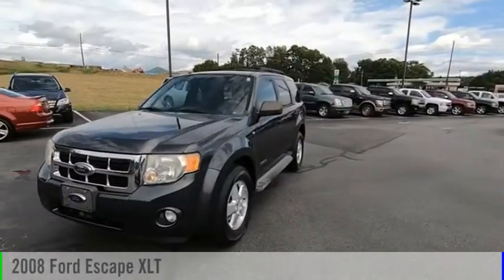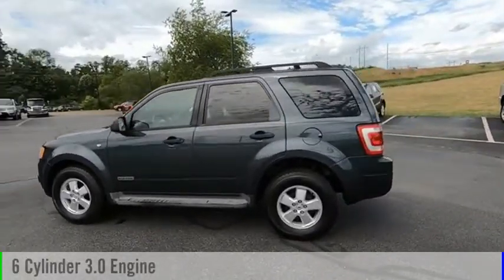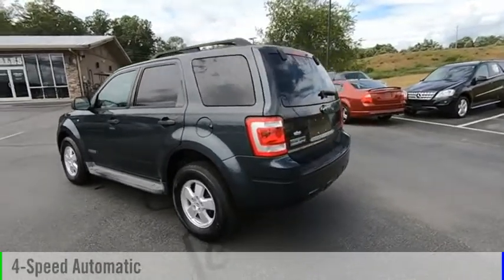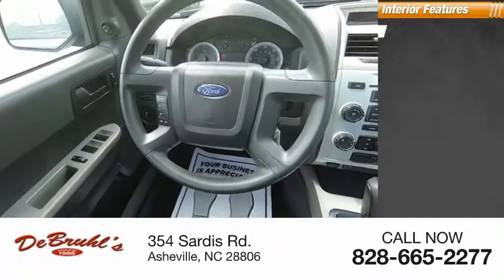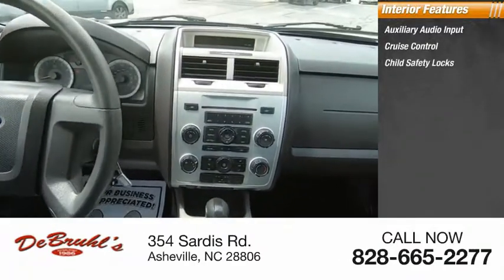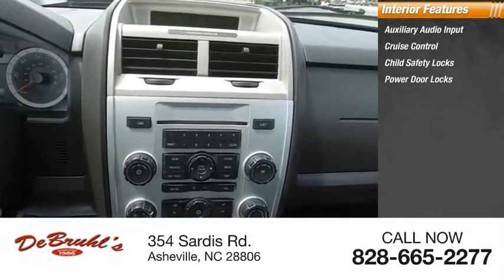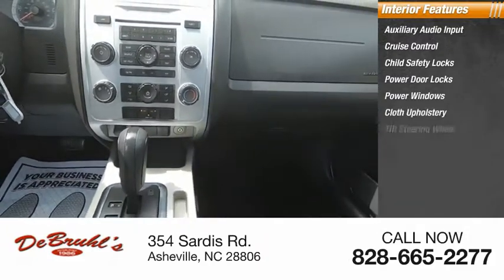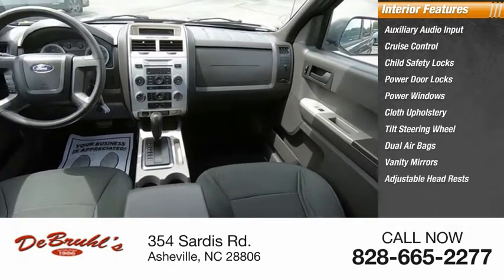2008 Ford Escape Asheville NC D07589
2008 Ford Escape XLT

354 Sardis Rd.

* 6 Cylinder engine *    * 2008 ** Ford * * Escape * * XLT *  Armed with a traction control, anti-lock brakes, dual airbags, and side air bag system, you won't be able to get enough of this 2008 Ford Escape XLT.  It comes with a 6 Cylinder engine.  For a good-looking vehicle from the inside out, this SUV features a sleek tungsten grey clearcoat metallic exterior along with a charcoal black interior.  This safe and reliable SUV has a crash test rating of 4 out of 5 stars!  Call or visit to talk with one of our vehicle specialists today!  DeBruhl's Used Car Superstore is the largest independent auto dealer in WNC! We offer a full range of financing with our guarantee credit approval, everyone is approved here.